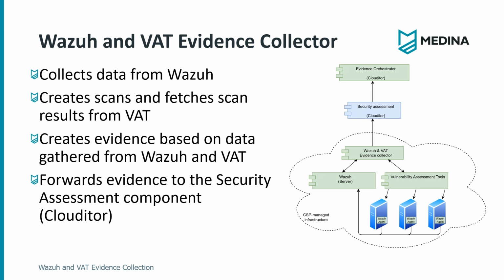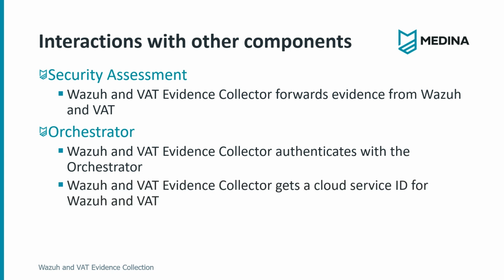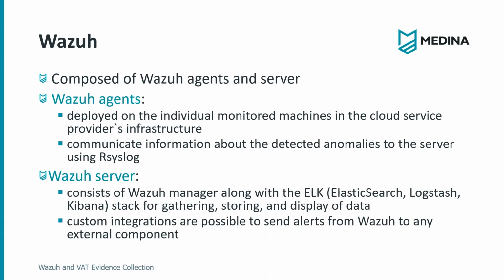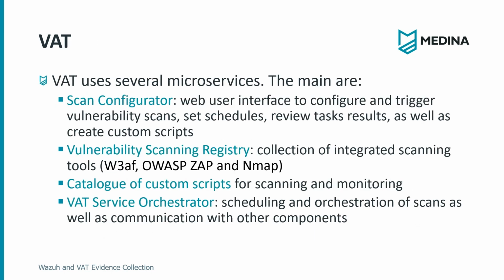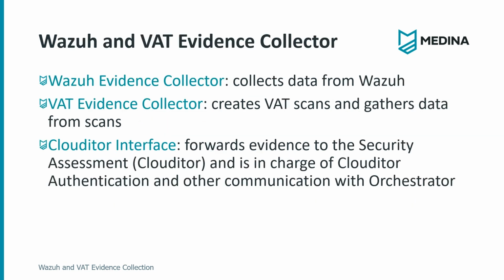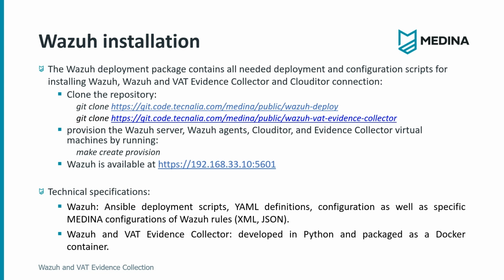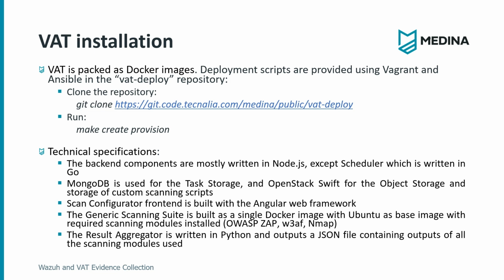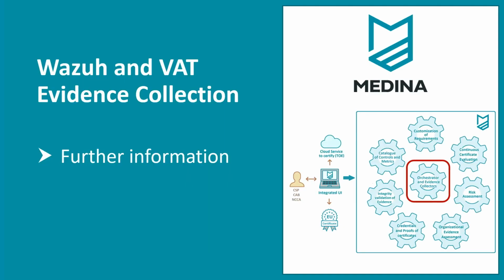MEDINA Training: Wazuh and VAT Evidence Collection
Training video about the functionalities of the following modules of the MEDINA framework.
- Wazuh: is an open-source security monitoring tool for threat detection, integrity monitoring, incident response and basic compliance monitoring. Its role in MEDINA is essentially threat detection, particularly malware.
- VAT (Vulnerability Assessment Tools) act as a vulnerability scanning and detection framework, with the role of vulnerability detection.

Related documents:
- D3.6 Tools and techniques for collecting evidence of technical and organisational measures – v3

Chapter:
0:00 Introduction
0:20 Chapters
0:35 Overview
0:42 Wazuh
1:02 VAT
1:35 Wazuh and VAT Evidence collector
1:45 Wazuh and VAT in MEDINA architecture
1:50 Interactions with other components
2:07 How to use it
3:23 Installation
4:19 Futher information
4:21 Further reading